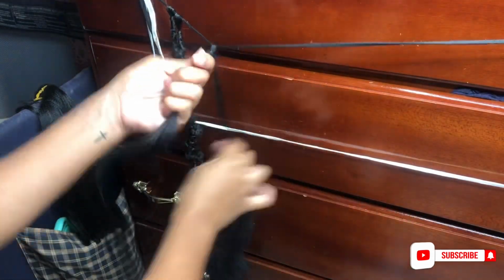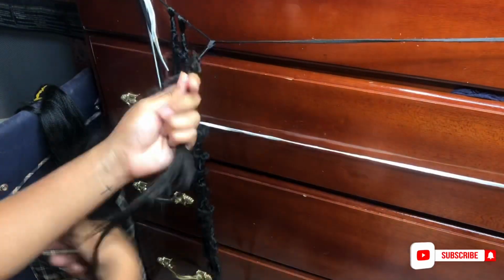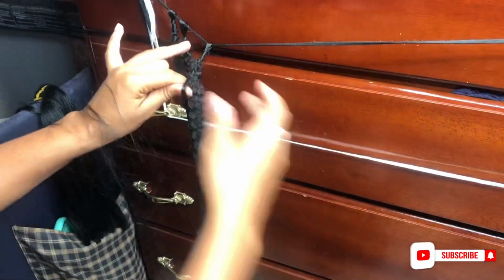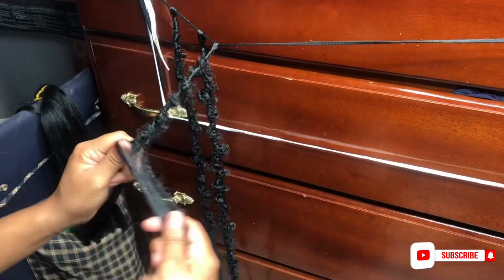Butterfly Locs Tutorial . DIY Crochet Butterfly Locs Beginner friendly .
Hey guys,
I am here to teach you everything that i know about hair ,  makeup  & everything beauty .

Items used :
Ghana spring twist hair
Expression 30in braid ( black )
Super glue
String to place the hair on .

Track description : smooth chill House by Thibaud aka THBD
Mood : smooth , fashion ,lifestyle
Duration:04:30
Bpm:122

I Don’t OWN the copyright to the music in the background .